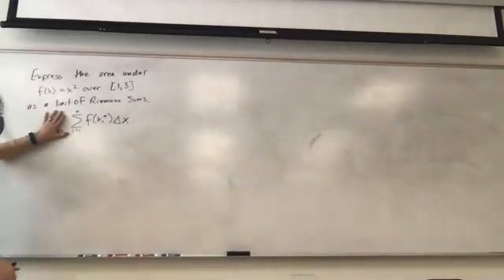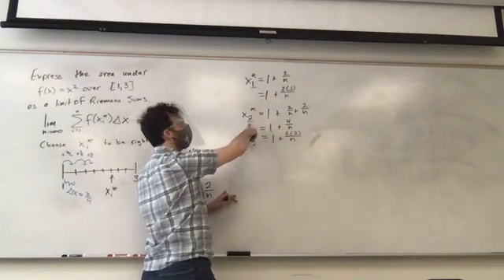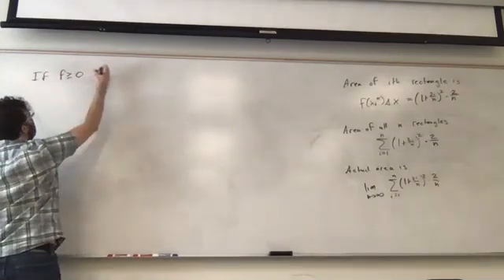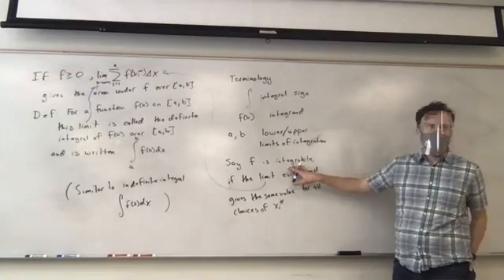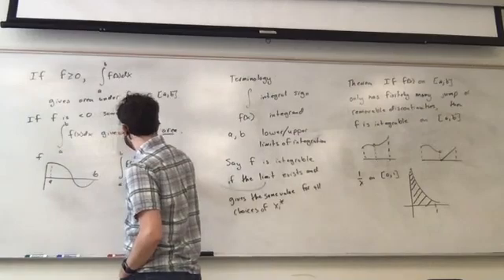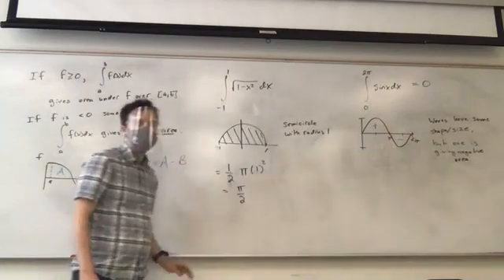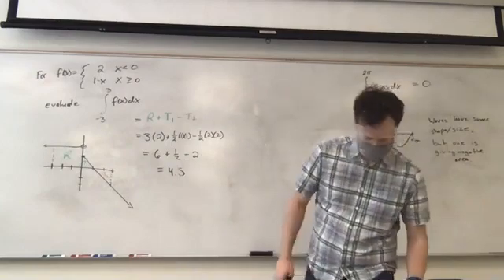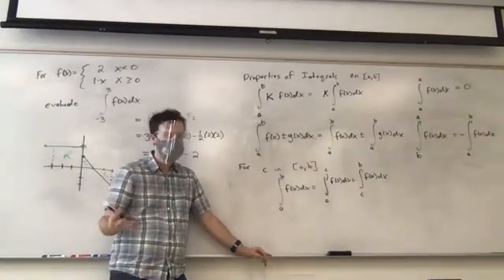11-19 9AM Math 2450